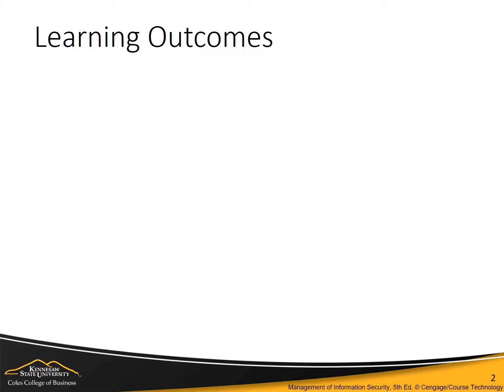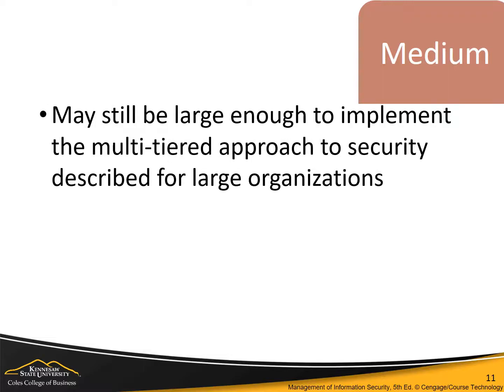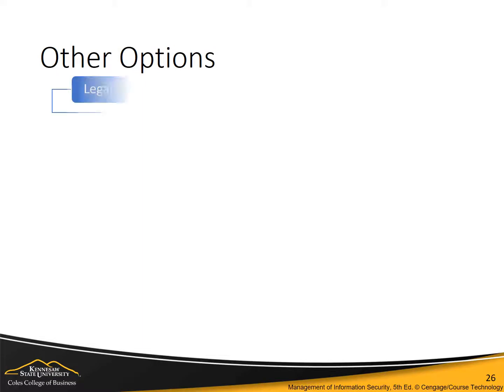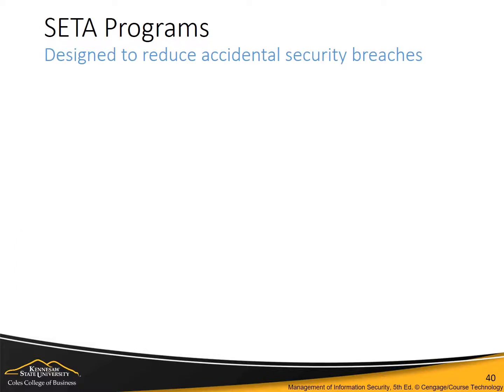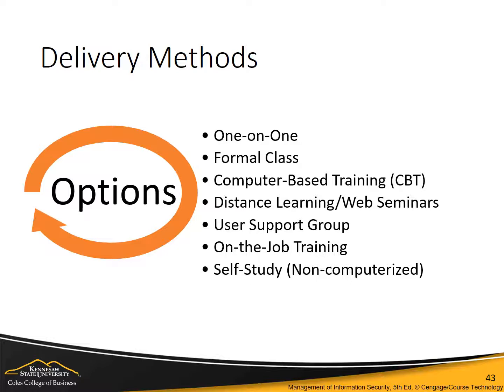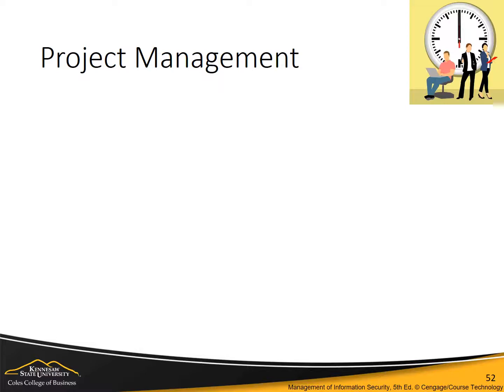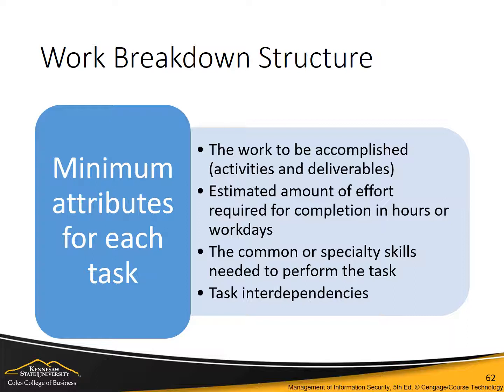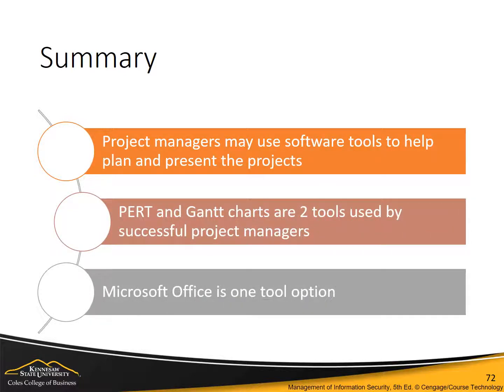HMI Ch05 VIDEO